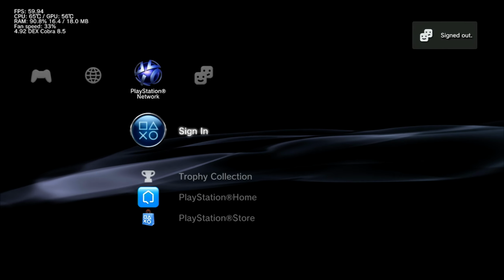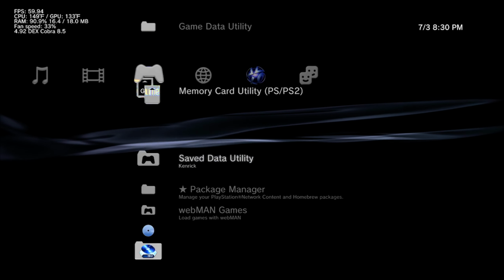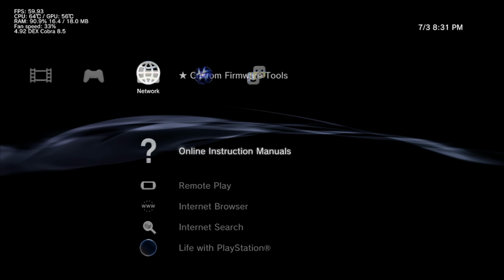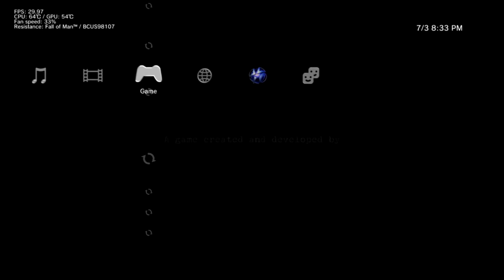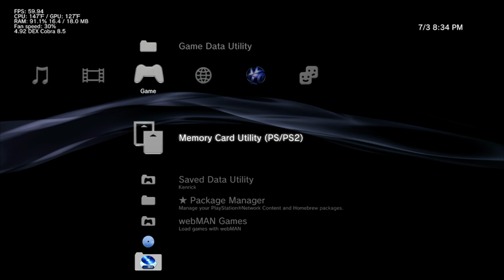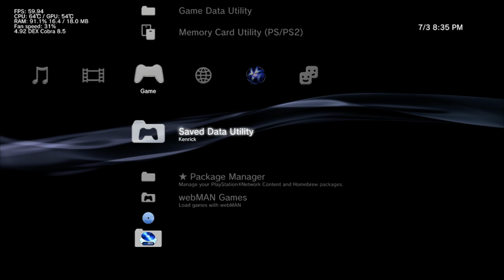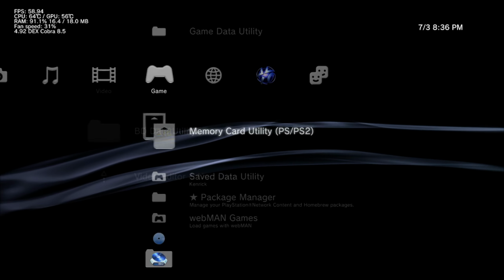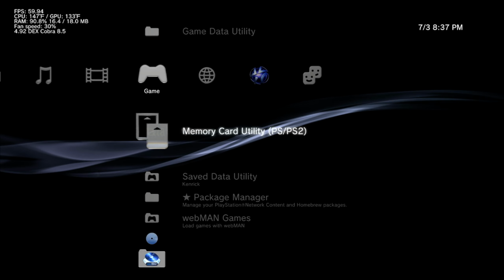Original PS3 XMB Look on 4.92 DEX/DPEX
My mic is really low i apologize as i only realized that after uploading. Headphones will help and i was too lazy to redo this.

Most of the files do not work on hen!!! dont try you will probably brick

Make sure to read the txt file included